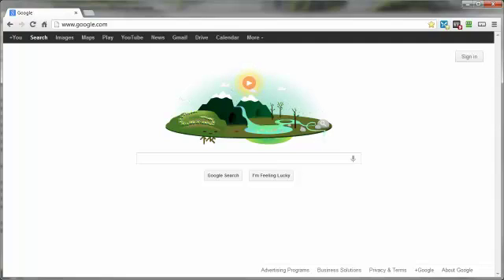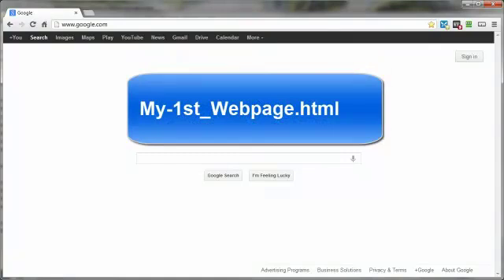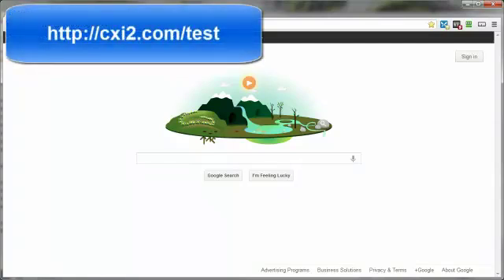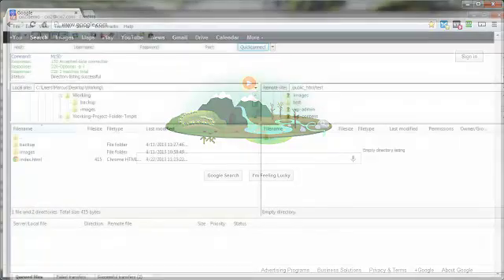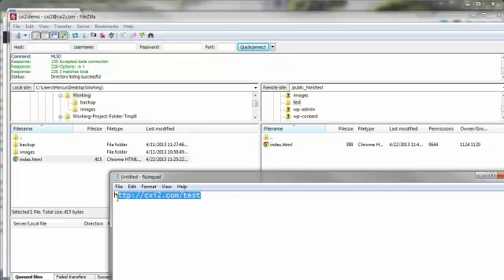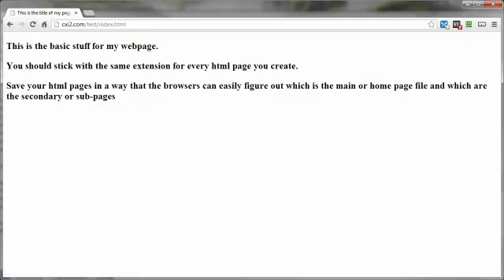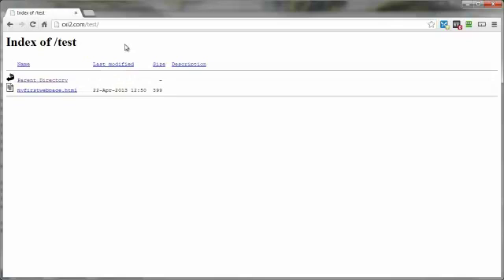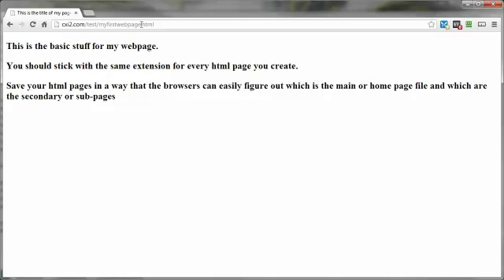vid04 HTML Saving Files